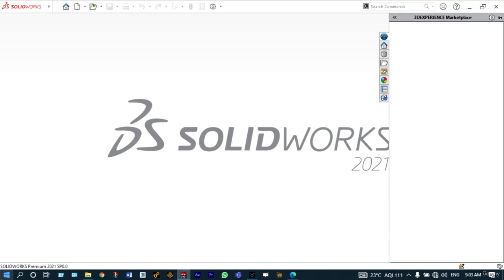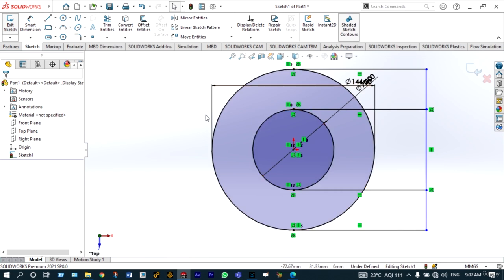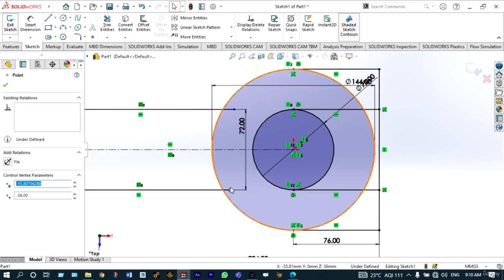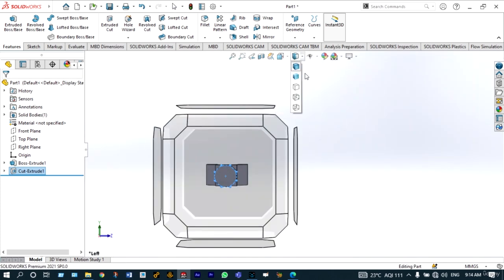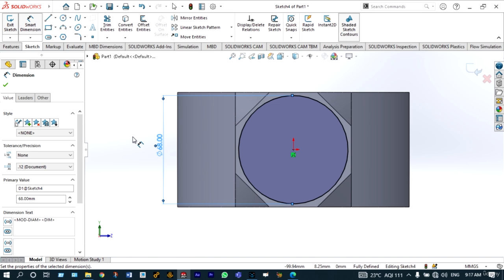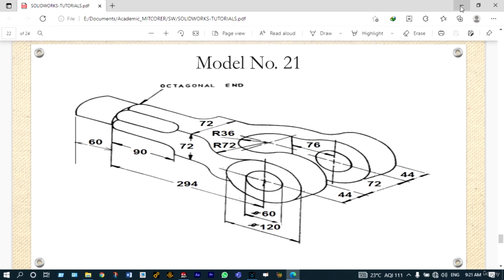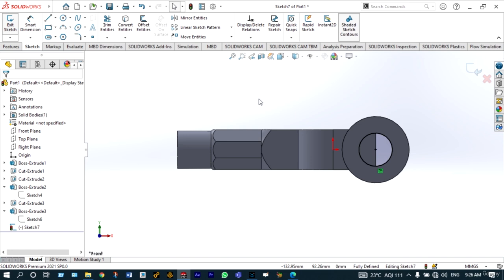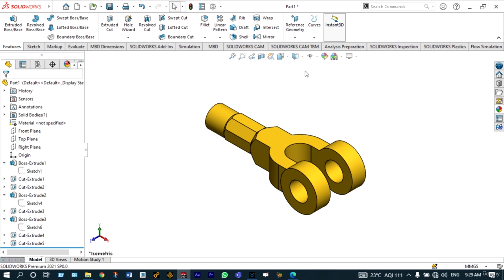SOLIDWORKS 3D CAD Part.10 - Introduction - Modeling Knuckle Joint